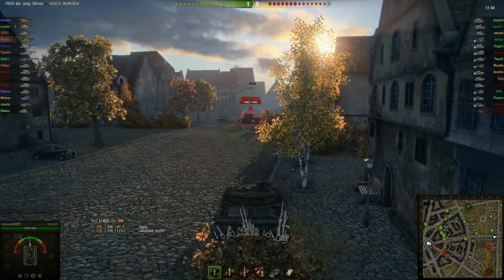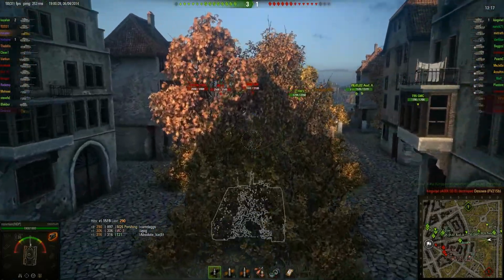Autoloader Autobouncer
8.11 match. 430 doesn't give a shit about T57s.